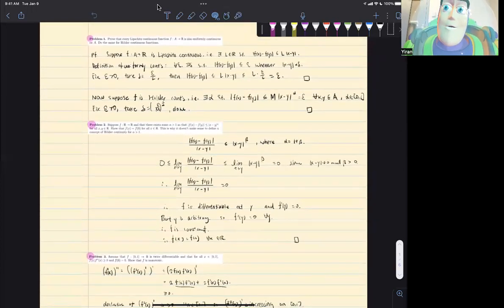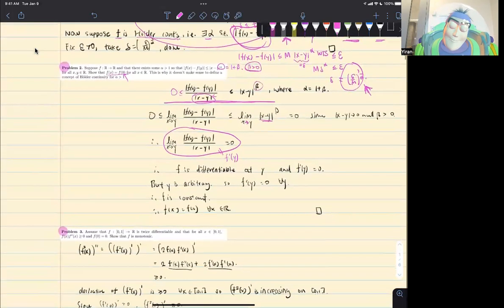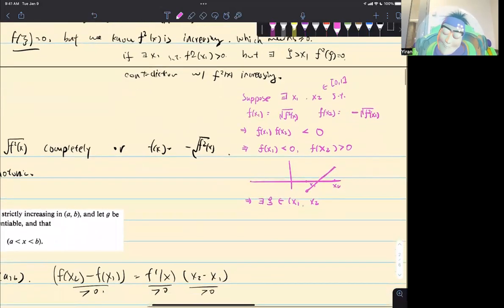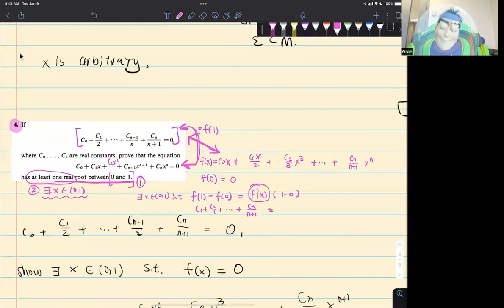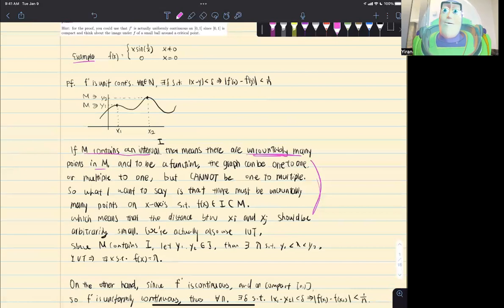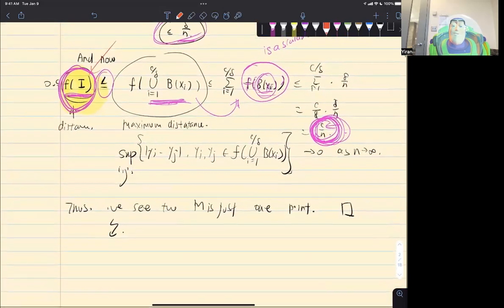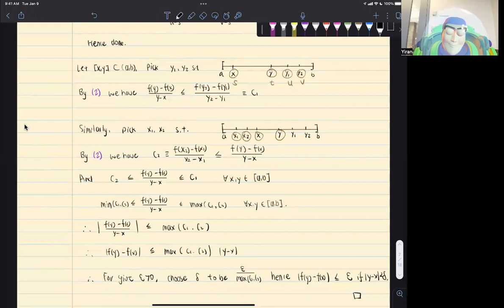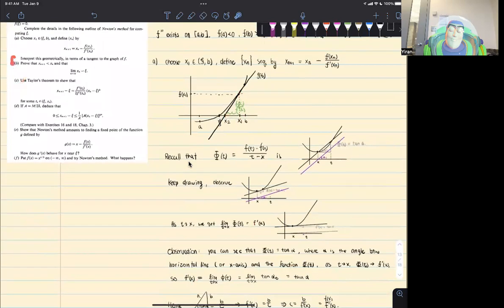Package of Problems Helps Understanding on Differentiation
Unfortunately, the audio of this video is corrupted. Since I was making some notations while explaining, they may still be helpful. Feel free to pause and read.

The problems cover the application of differentiation, including the mean value theorem, and consequences of the mean value theorem, L'Hospitals' Theorem, and Taylor Theorem. Some of the problems are about the classic Calculus rule  - convexity. We introduce the definition of Holder's continuity also.